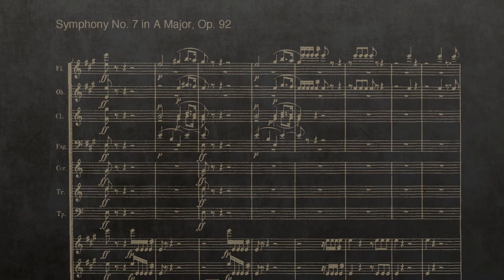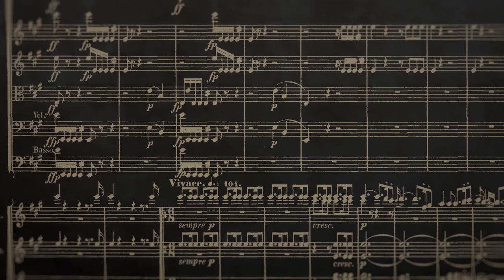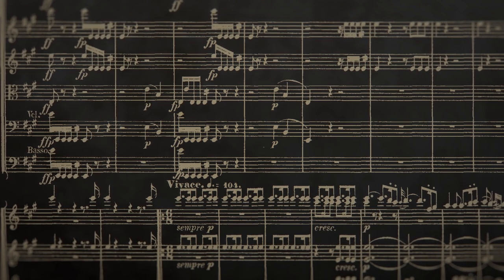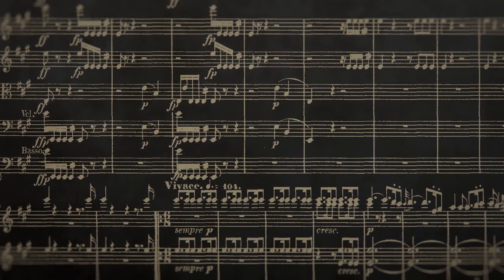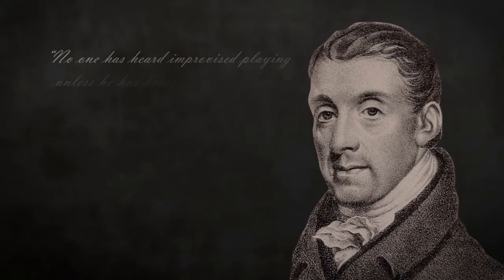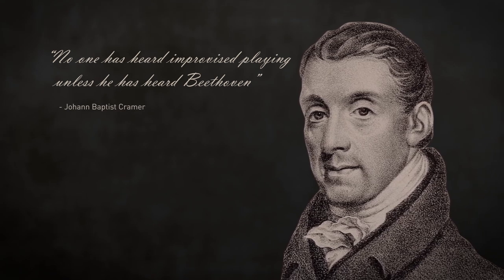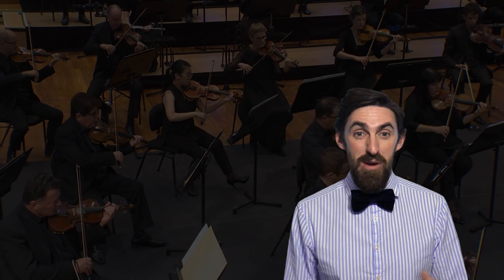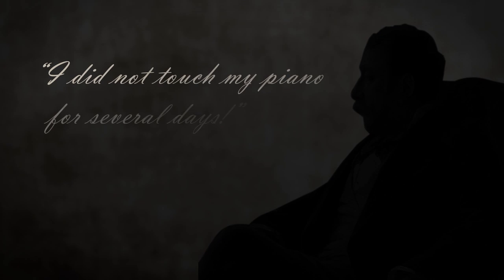Beethoven Bites Secondary | Bite 1: The Genius of Simplicity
Beethoven Bites, hosted by Richard Vaudrey, is a series of six, bite-size digital learning resources supporting teachers at Primary and Secondary levels to deliver high-quality, curriculum-linked lessons – perfect for online learning or in the classroom.

Uncover the secret to Beethoven’s enduring genius through a bite-by-bite exploration of his Seventh Symphony.

In this Bite, perfect for Secondary School students, we explore emotions in Beethoven’s music!

Writer and Host: Richard Vaudrey
Editor: Thomas Marley
Performance Vision: CVP Events, Film And Television
Performance Audio: Norwest